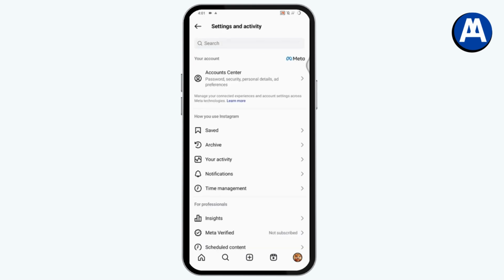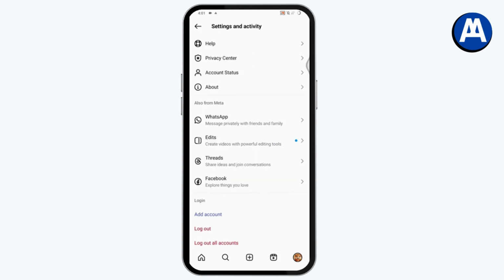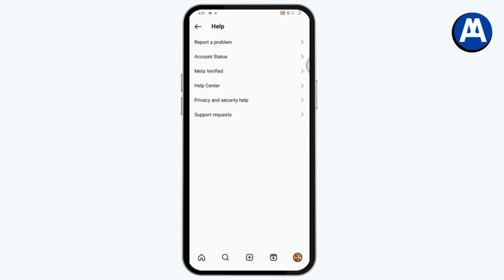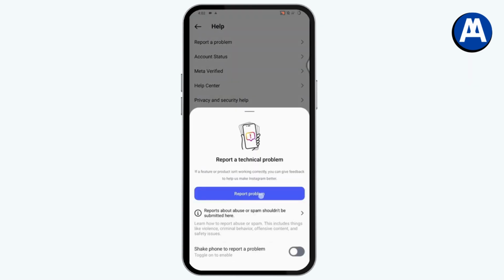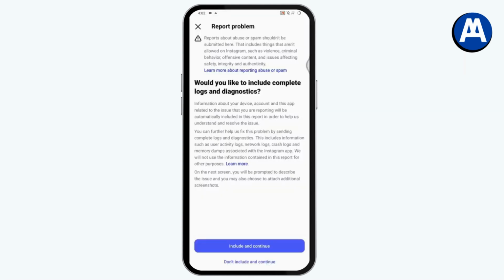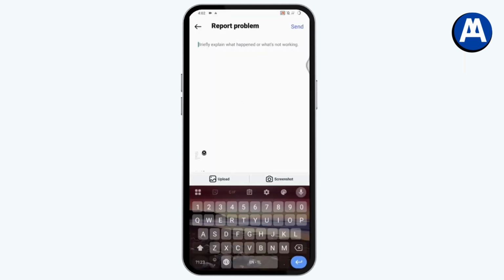How To Get Rid Of Reels From Instagram (2025) | Disable Instagram Reels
How To Get Rid Of Reels From Instagram

If you're looking to get rid of Reels from Instagram, this video explains the only available method. While Instagram doesn’t offer a built-in option to disable Reels, you can submit a request to the Instagram team. In this tutorial, we’ll guide you step-by-step on how to report the issue and ask Instagram to remove Reels from your account.

0:00 - Introduction
0:12 - Open Instagram and Go to Profile
0:22 - Access Menu and Go to Help Section
0:32 - Select “Report a Problem” Option
0:42 - Describe the Issue and Request Reels Removal
0:56 - Submit Feedback to Instagram
1:02 - Conclusion

How do I turn off reels in Instagram?, How can I delete reels from Instagram?, How to quit Instagram reels?, Disable instagram reels, How can i remove reels from instagram